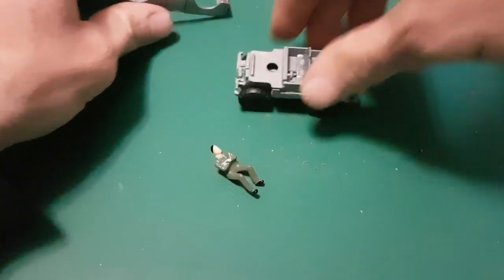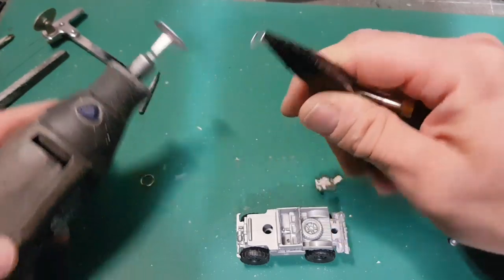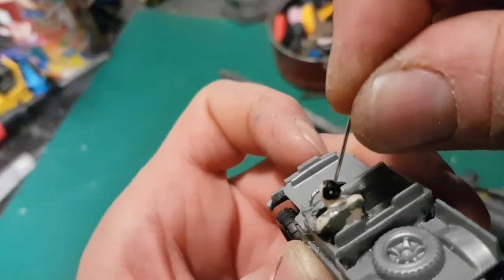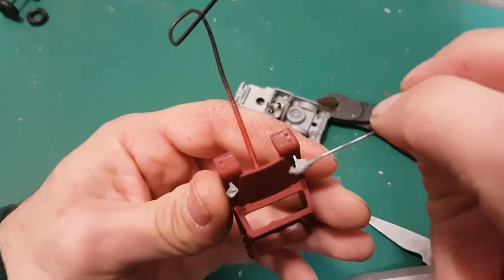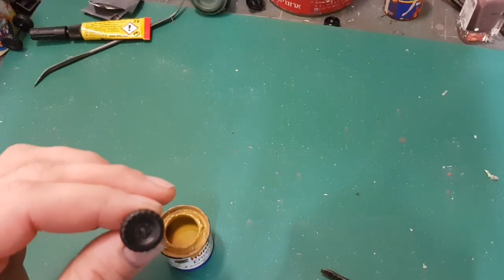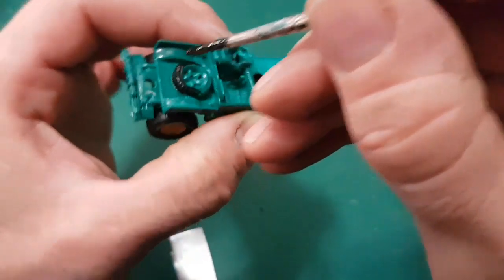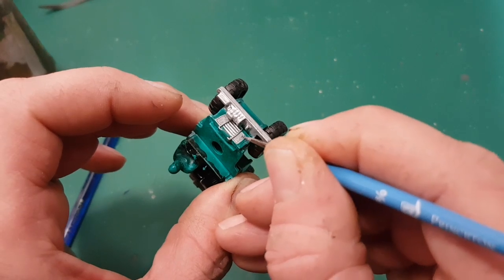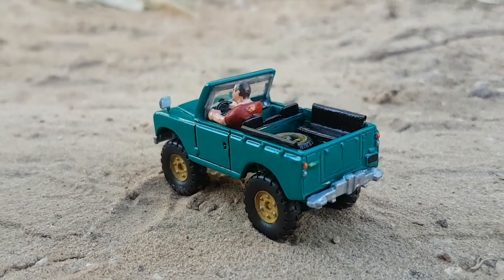Custom Hotwheels Landrover part 4